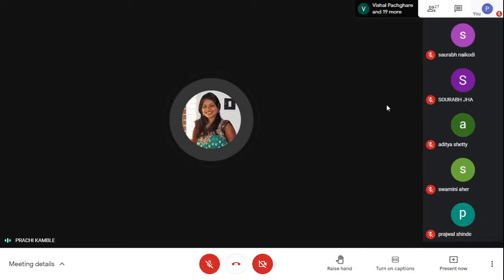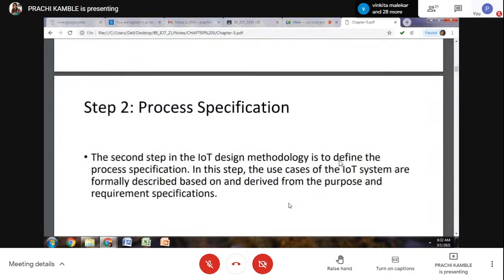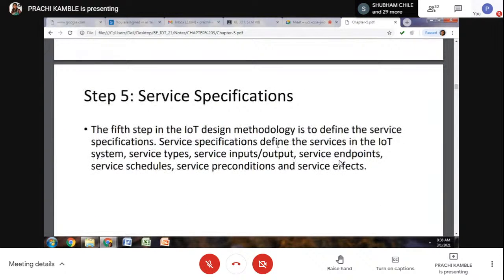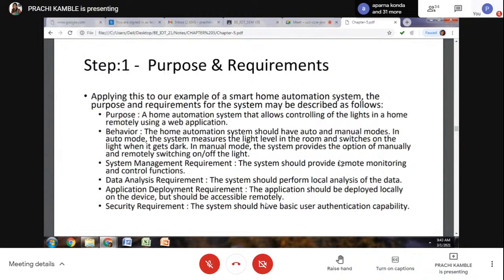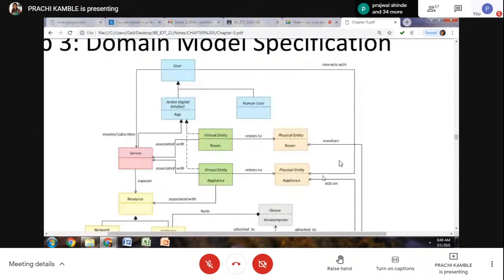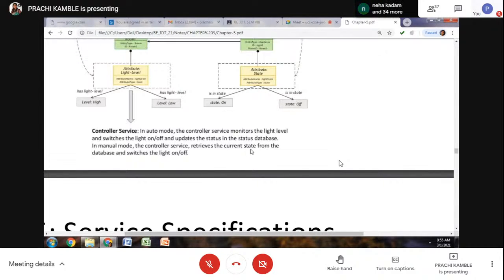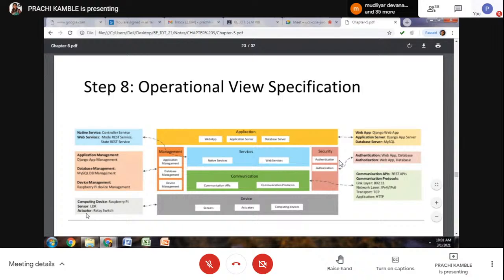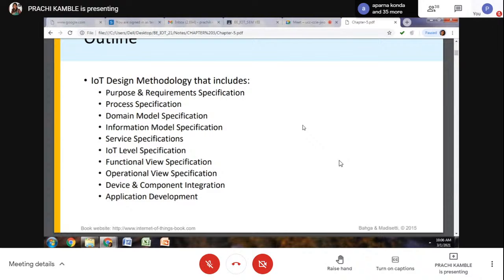IOT LEC 01/03/2021